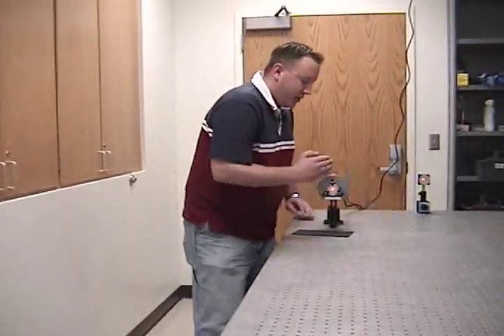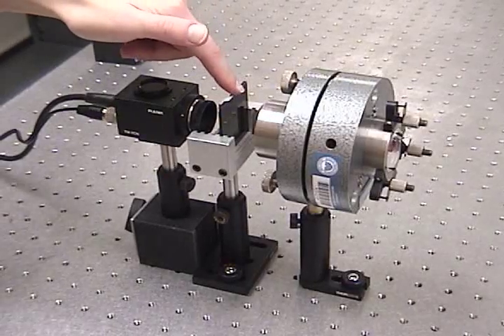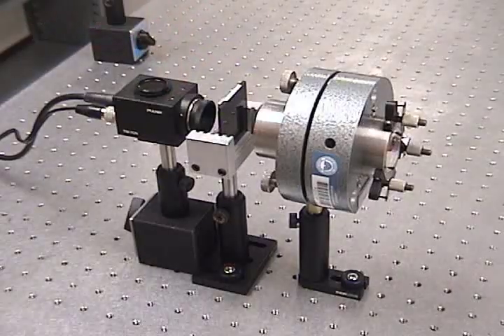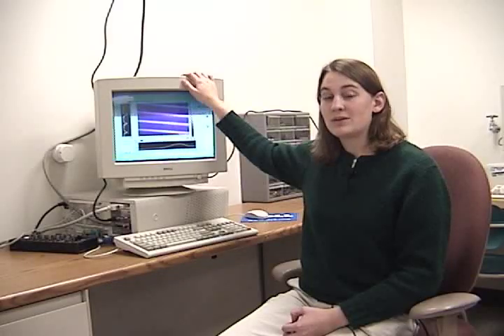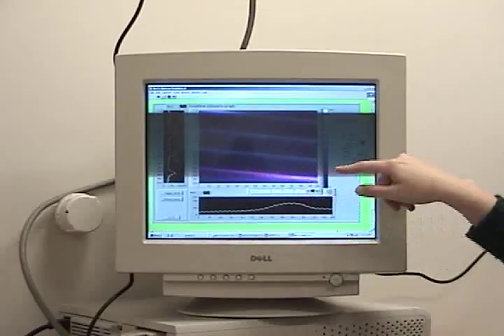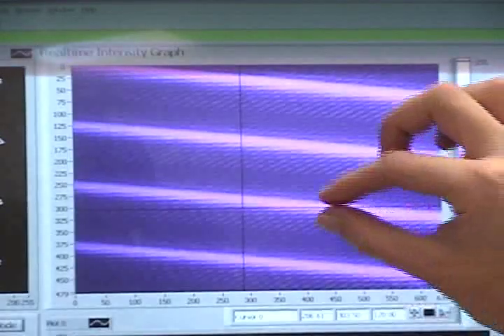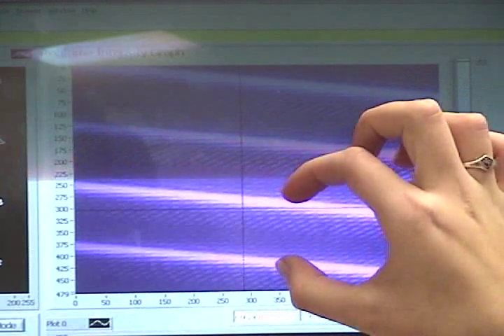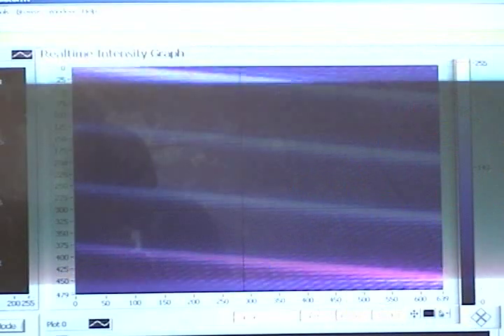Fabry-Perot Etalon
Students characterize a Fabry-Perot etalon using a laser.